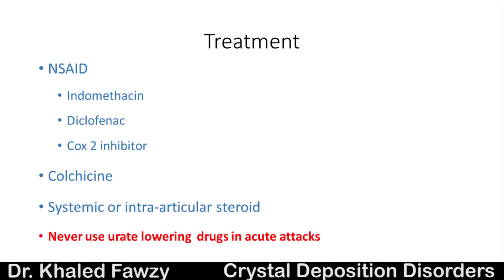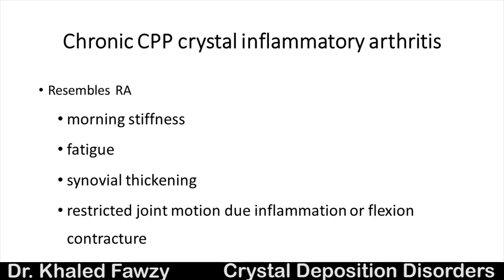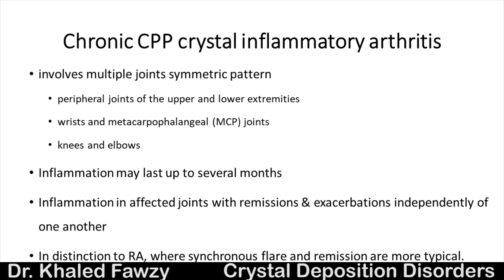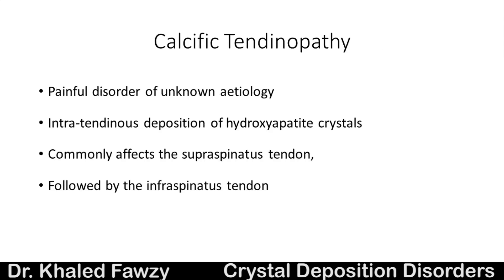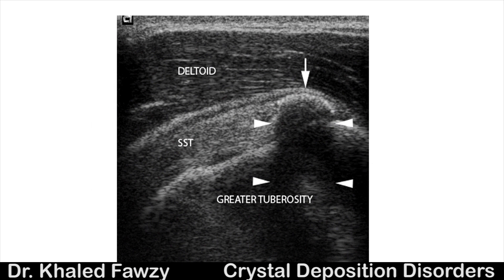Crystal Deposition Disorders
By Professor ; Khaled Fawzy
Learning Outcomes :
Gout
Pseudogout
Calcific Tendinopathy